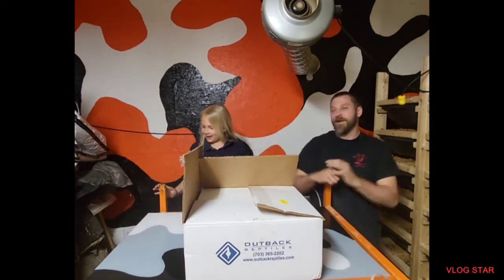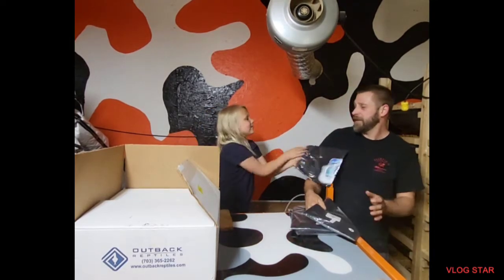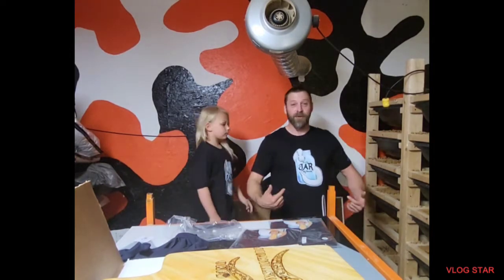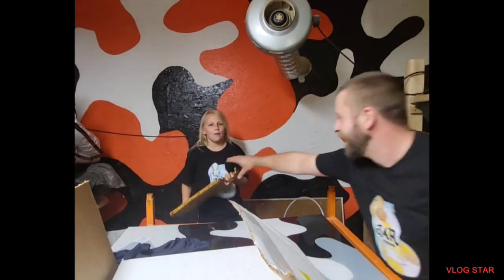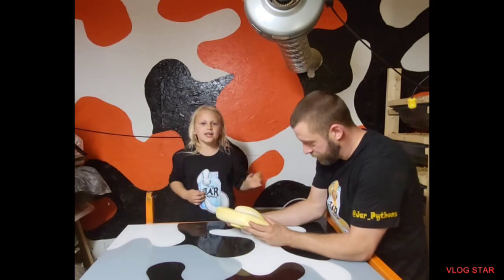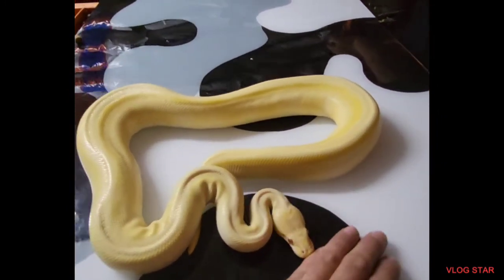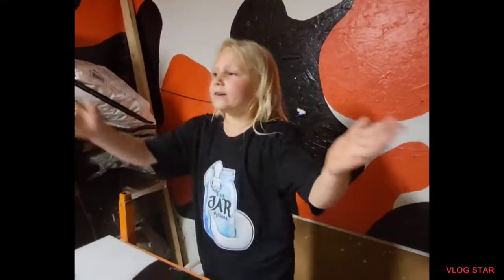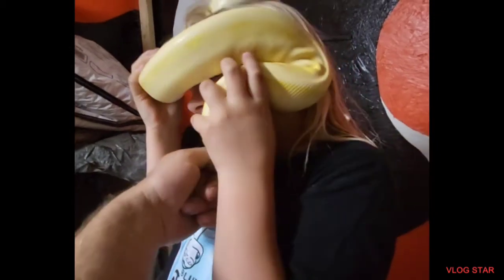An Amazing Mail Time And Amazing Unboxing. Our First Double Visual Female Ball Python